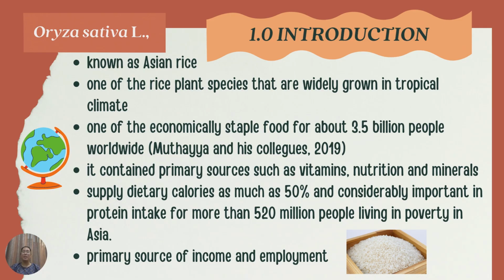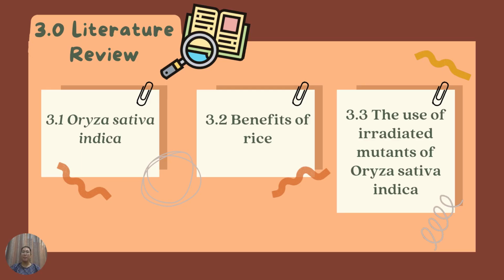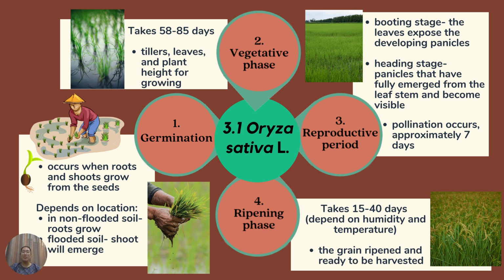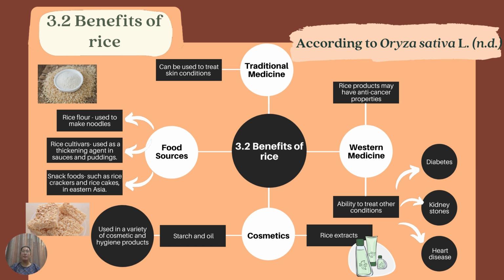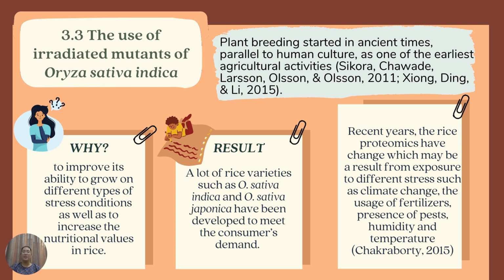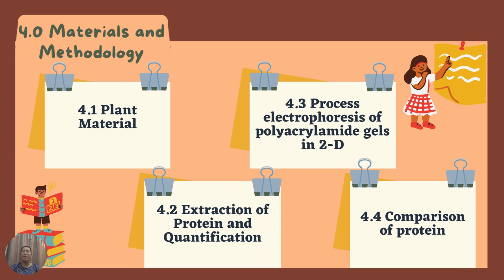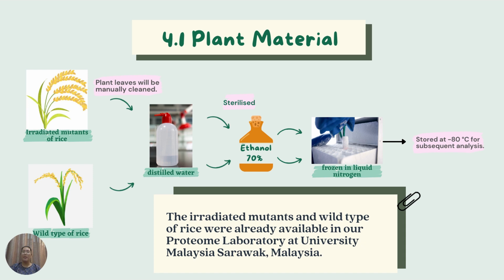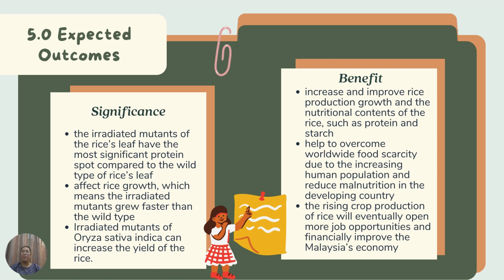(71748) Comparative leaf proteomes of irradiated mutants and wild type Oryza sativa indica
Final Year Proposal Presentation
Title: Comparative leaf proteomes of irradiated mutants and wild type Oryza sativa indica